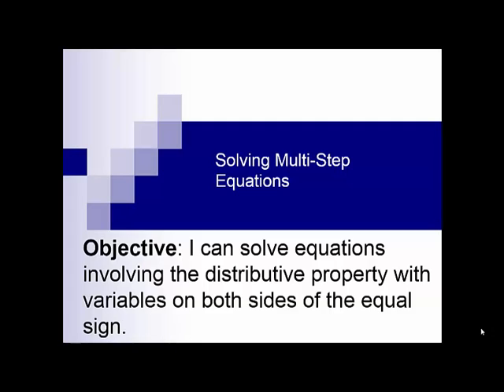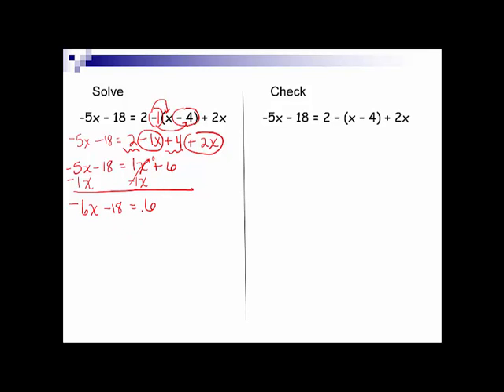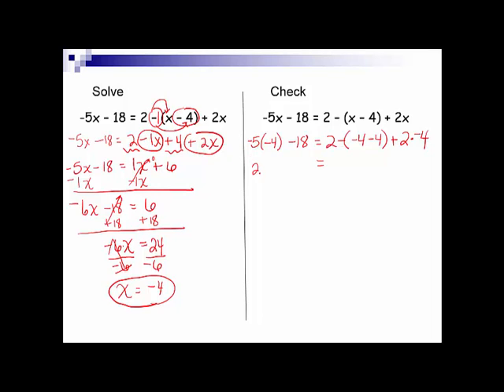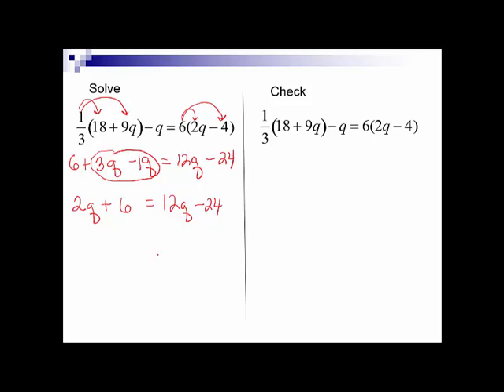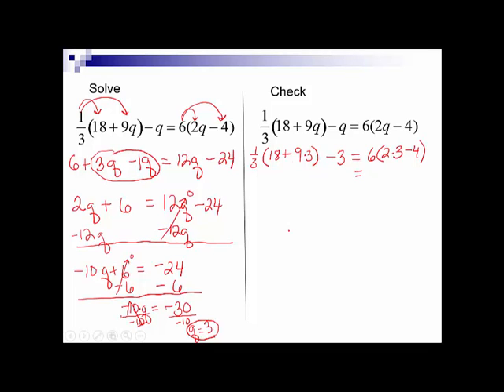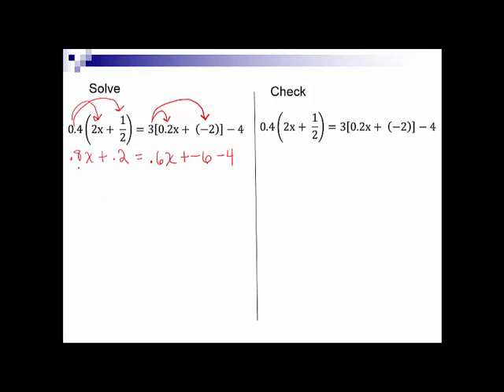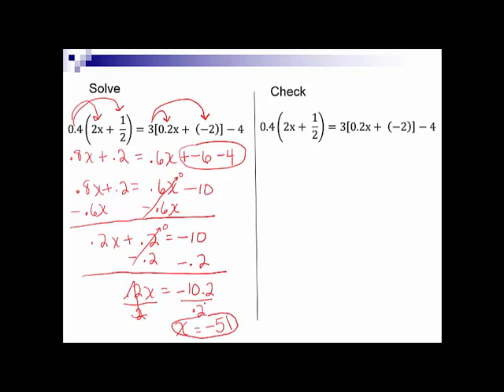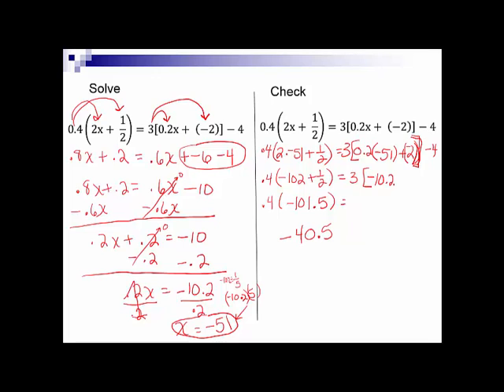solving multistep equation